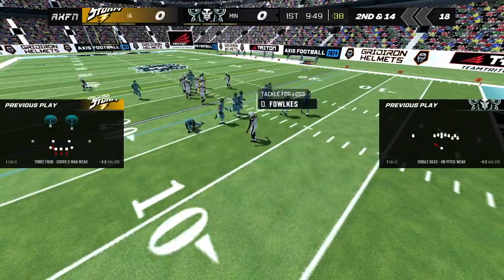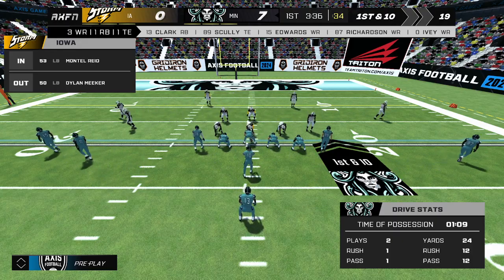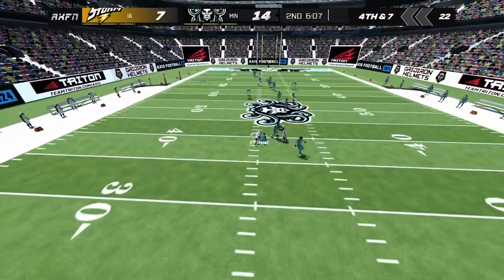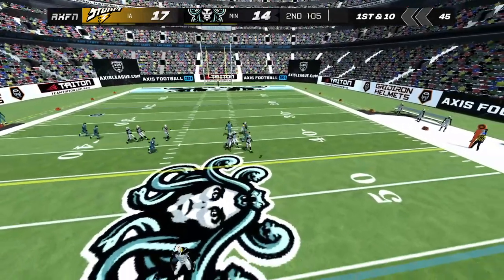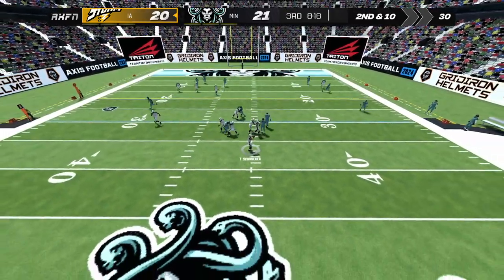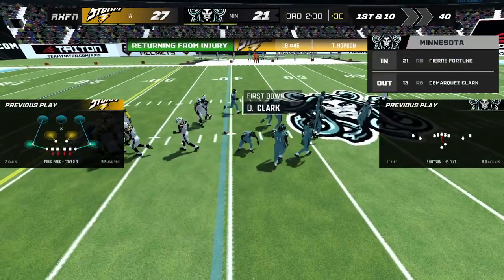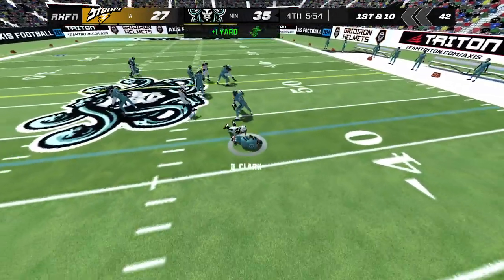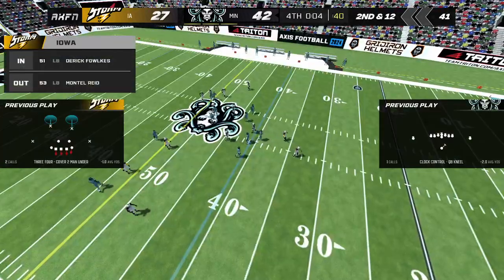NAGA Season 5 Week 6 Game 6 (Iowa Storm @ Minnesota Gorgons)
The Iowa Storm (2-3) face off against the Minnesota Gorgons (2-3) in this Week 6 matchup.